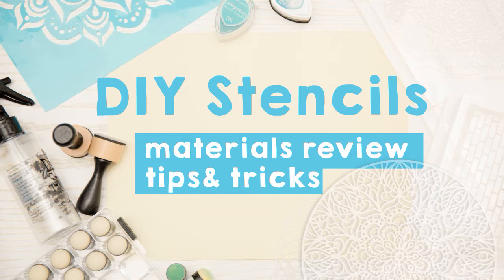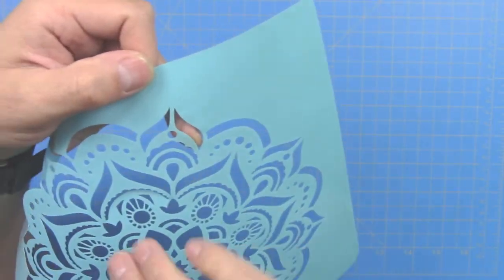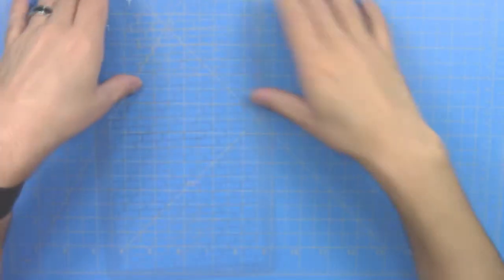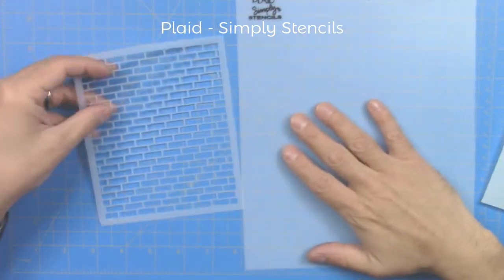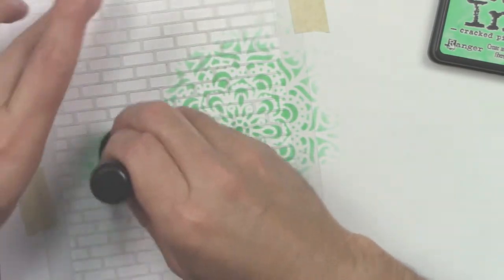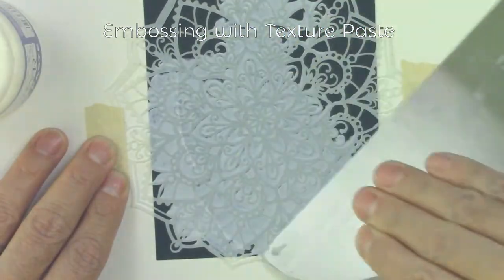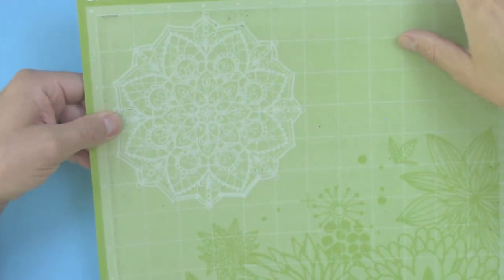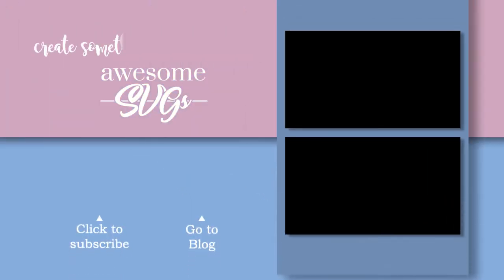DIY Stencils, Material Review, Techniques and Tips and Tricks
Hello everyone!
For those of you interested in materials to cut your own stencils, techniques and tips, this is a post for you, plus free stencil designs!

MS Create Your Own Stencil
Plaid Simply Stencil
U-Create Make Your Own Stencils
eBrush Airbrush System
Ranger Mini Ink Blending Tool
Ranger Mini Blending Foams
Tsukineko Sponge Dauber
Stampedous Dreamweaver Transluscent Paste
Copic Air Brush System Kit #2
Copic Air Brush System Kit #3
Copic Airbrush System Starter Set
Imagine Crafts Craft Mat, Blue
Stampedous Dreamweaver Paste Spreader
Cuttlebug Rubber Embossing Mat
Cricut Cuttlebug Machine - Blue
Blank Stencil Making Sheets
Distress Ink Cracked Pistachio Tim Holtz Distress Ink Pad
Distress Oxide Ink Wilted Violet
Tim Holtz Distress Oxide Ink Bundle January 2017
We R Memory Keepers Fuseables Mat & Holster
We R Memory Keepers Photo Sleeve Fuse
We R Memory Keepers Fuse Ruler 12""

No product is provided by manufacturers.